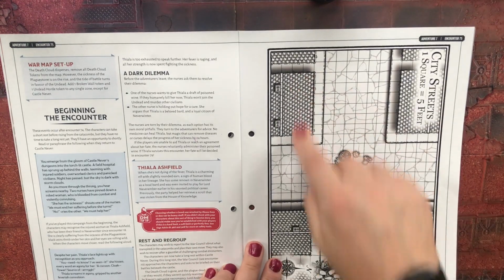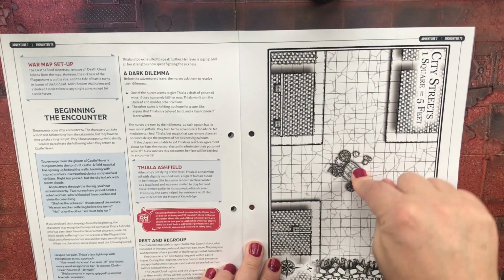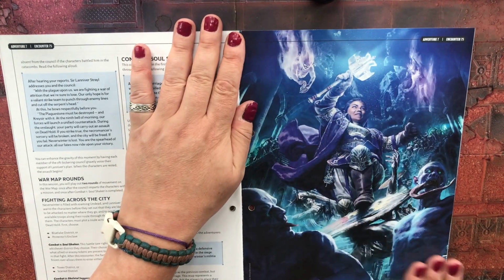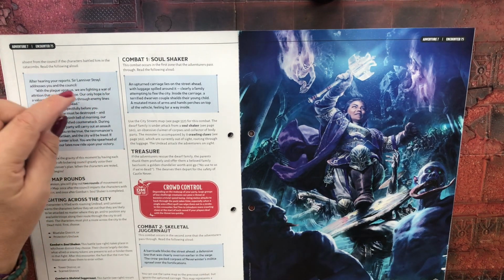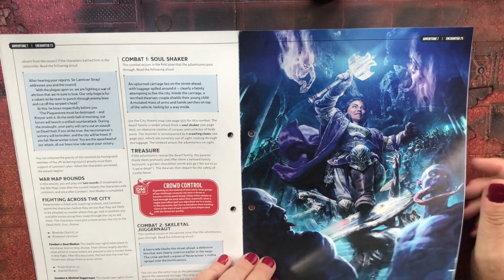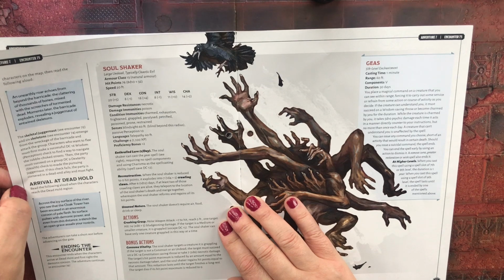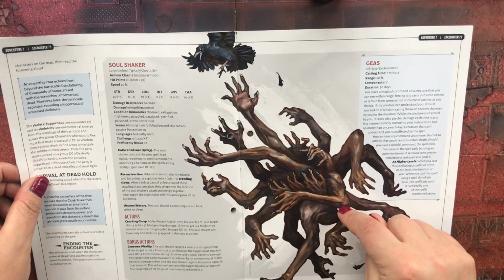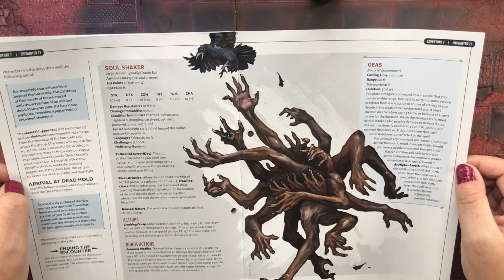Dungeons & Dragons Adventurer - Issue 75 Giant D100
We get the final giant die in this issue.  The D100 or percentile die.